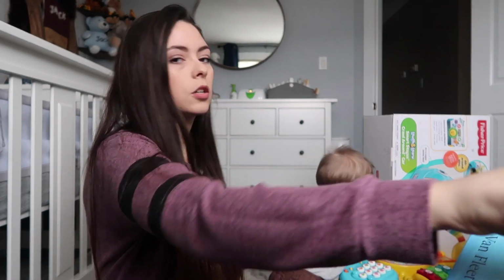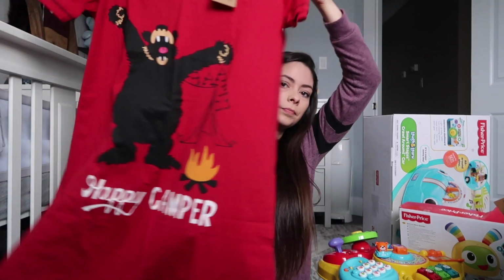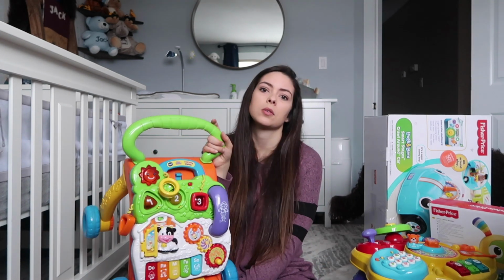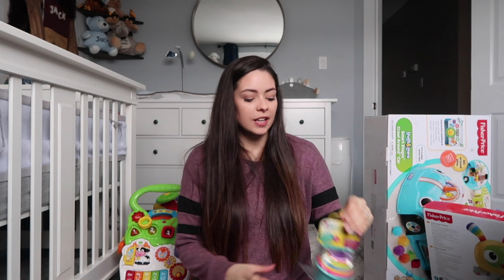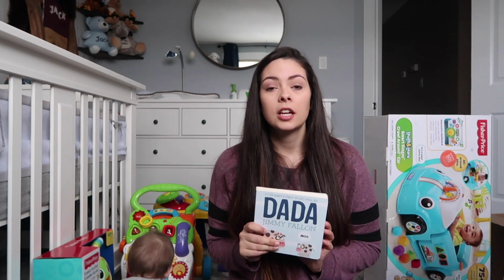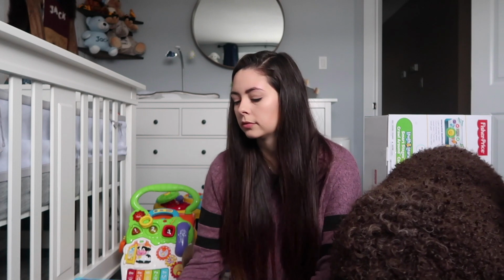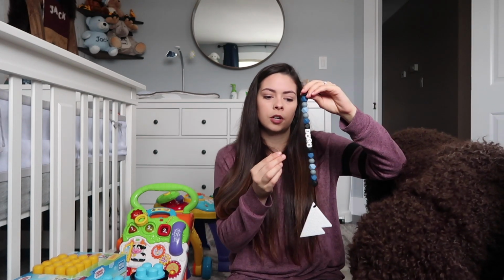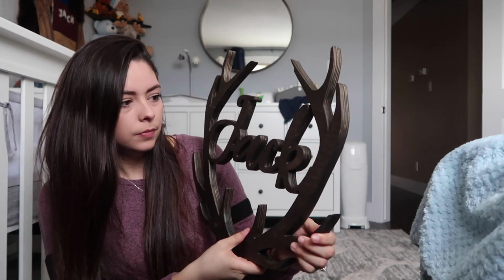WHAT I GOT JACK FOR CHRISTMAS | GIFT IDEAS FOR BABIES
- SIZE 2 PAMPERS
- SIZE 3M & 3-6M CLOTHING